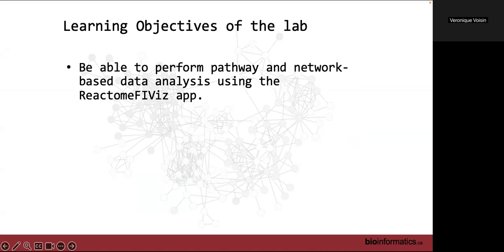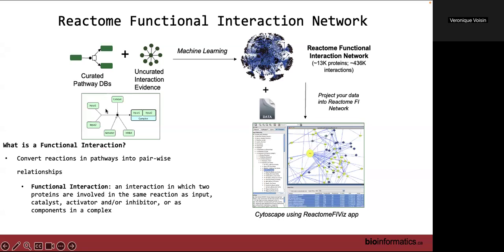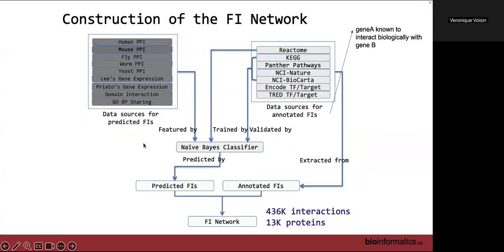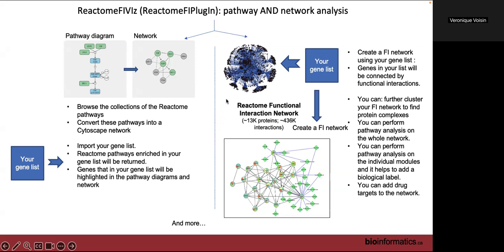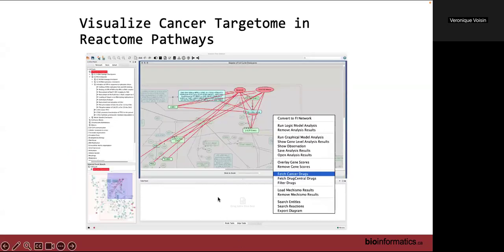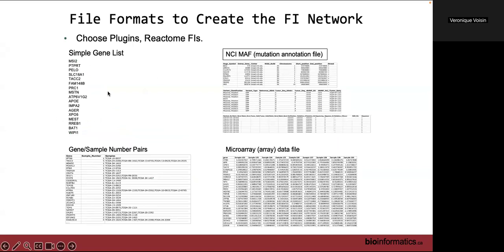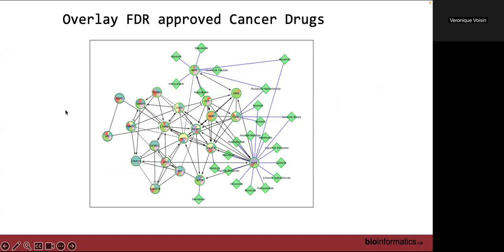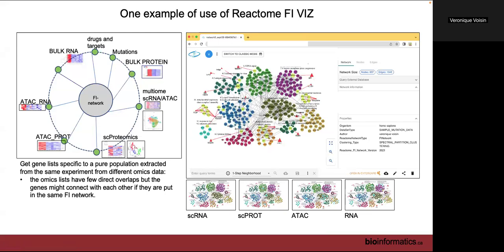CBW Pathway and Network Analysis - Async. 2024 | 04.4: More Depth pt. 4: ReactomeFI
Canadian Bioinformatics Workshop series:
- More Depth on Pathway and Network Analysis pt. 4: ReactomeFI (Veronique Voisin)